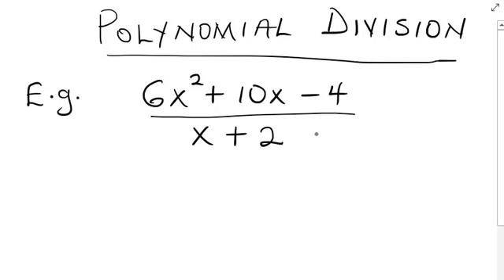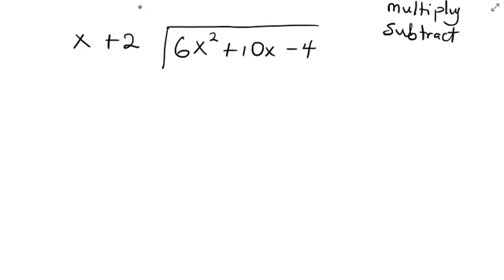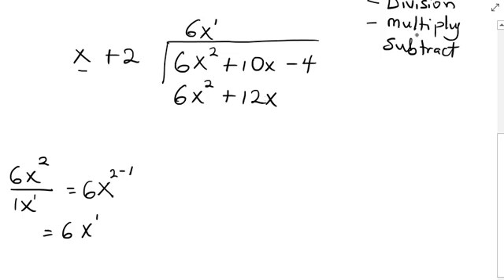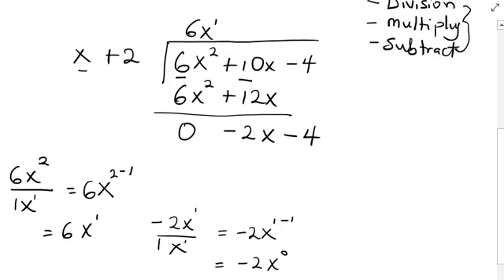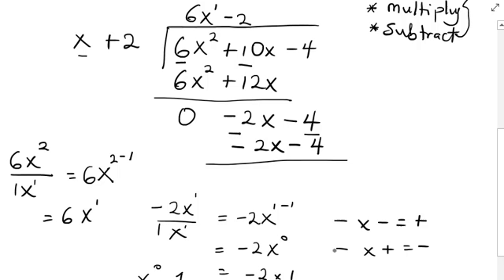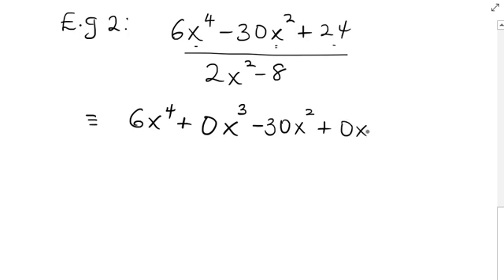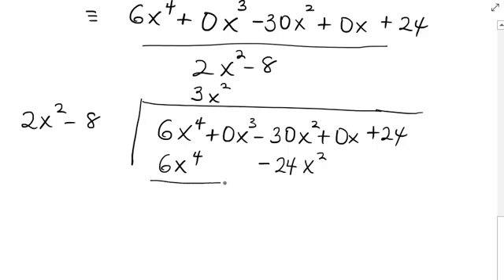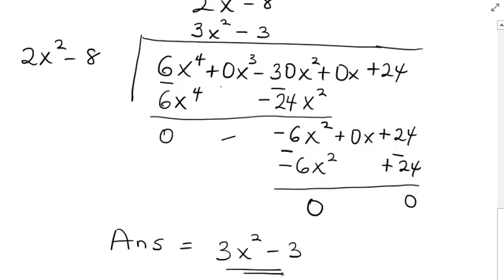Math Tutorials - Dividing Polynomials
This class teaches how to divide polynomials.